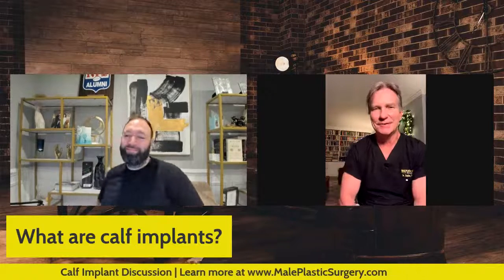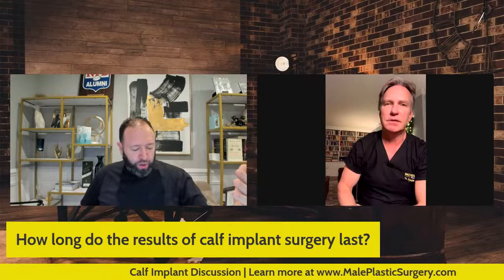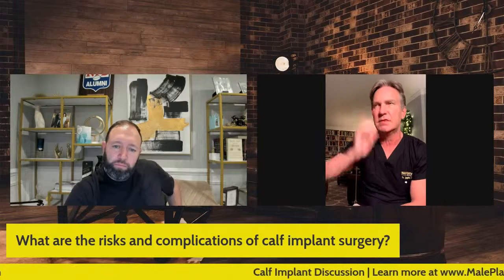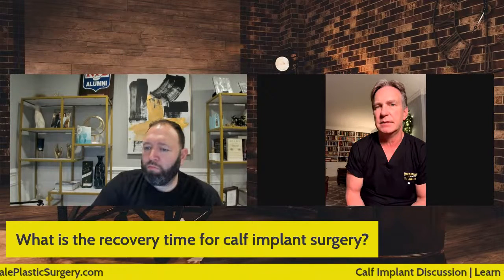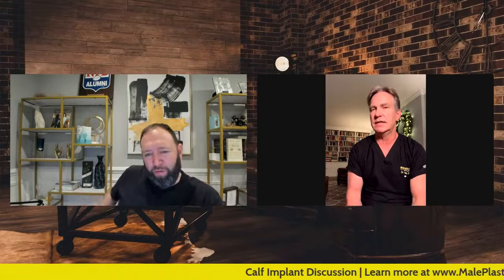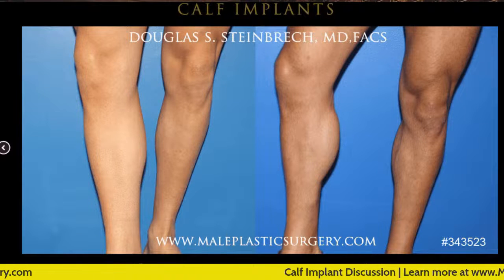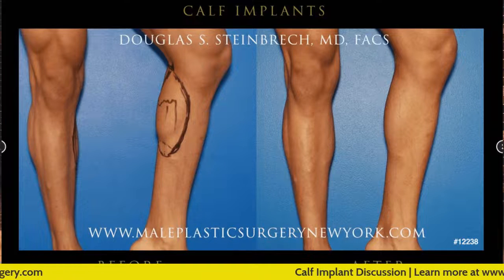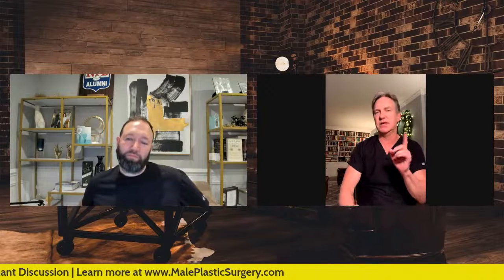Calf Implant Discussion | Dr. Steinbrech Weekly Live